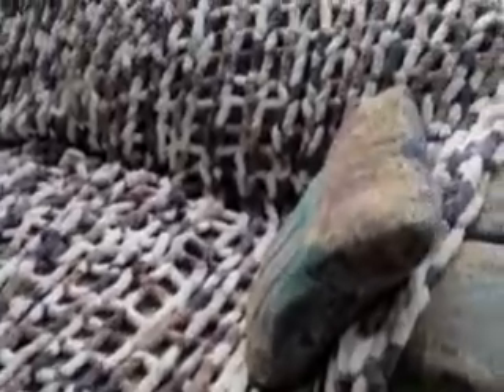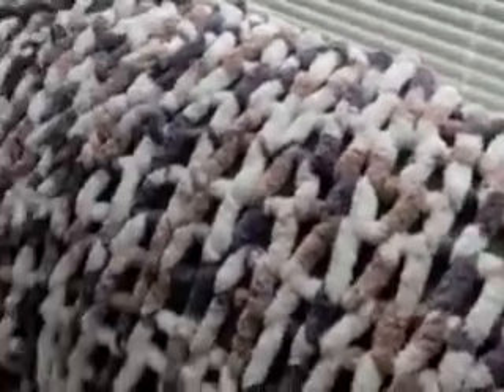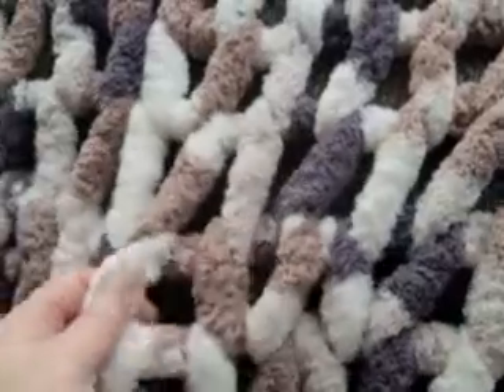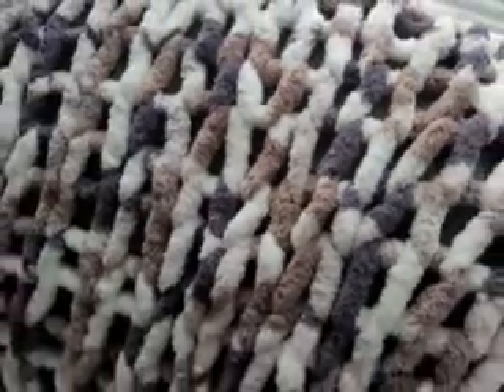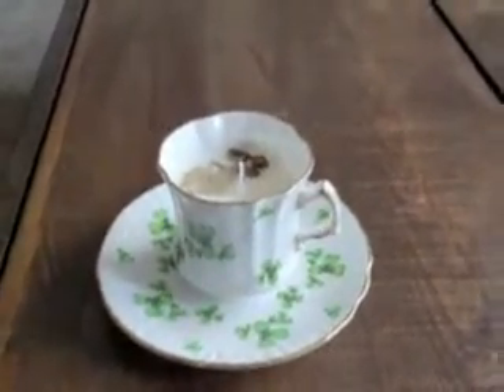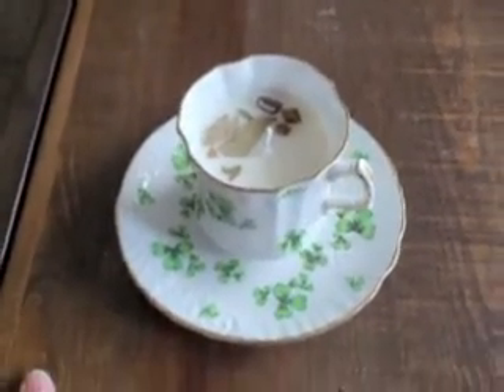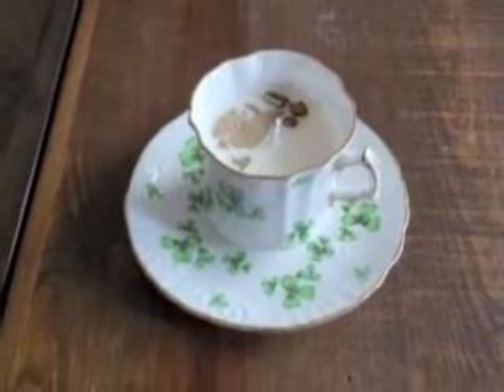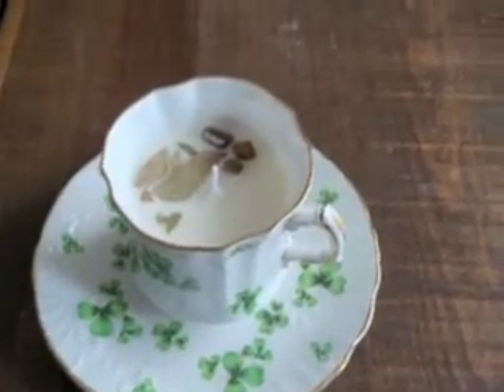Crafty Christmas gifts from my daughter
My daughter and her friends have been getting into crafts lately.  I am the lucky recipient!